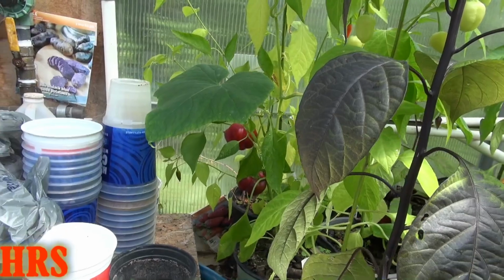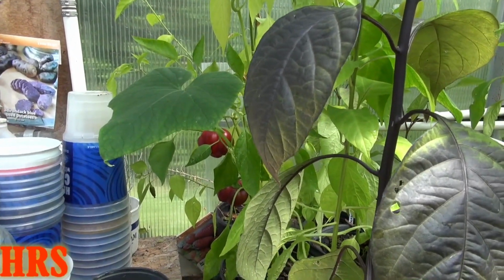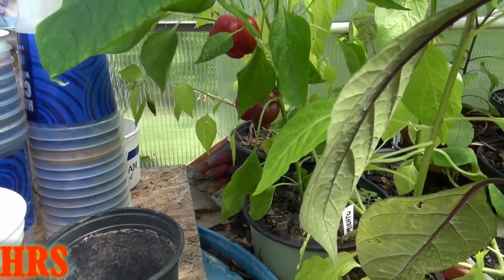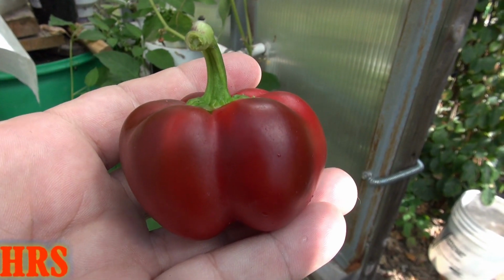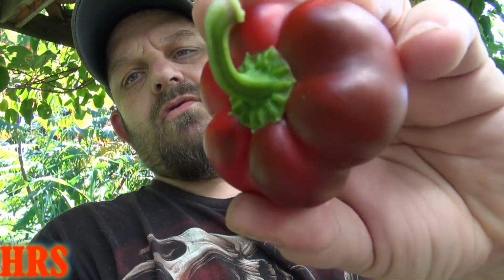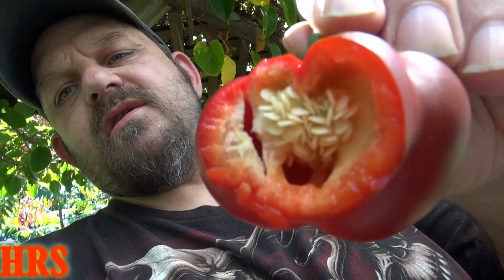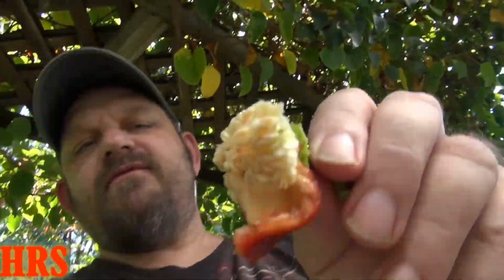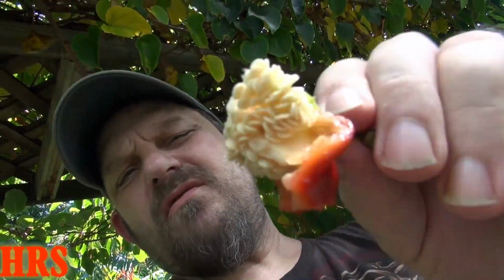⟹ Pimento Pepper | Capsicum annuum | Plant and pod review 2018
Here is the Pimiento Sweet Pepper, Capsicum annuum, Scoville units: 000 SHU. Pimento peppers are sweet an are  generally used to flavor pimiento cheese and have been used for centuries. The peppers are flattened or shaped like a Cheese wheel an have smooth skin, and can reach 3 inches by 2 inches. If you ever eaten olive loaf or pimento loaf deli meat then you eaten a pimiento pepper! These make great stuffing peppers cause they can sit on the grill for a while but are mostly used fresh or pickled. Wall thickness tends to be thick. Plants are short and stocky don't get bigger then 30 inches. Pimiento is originally a Spanish term that was added to English. Open pollinated, 70 days. Visit HRSeeds.com for your garden seeds!

⟹ AquaSprouts Garden